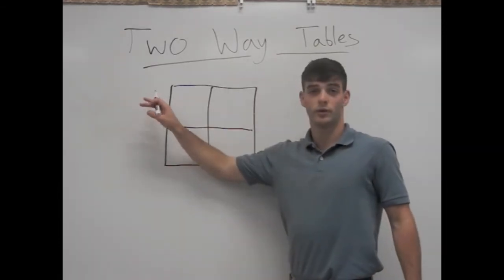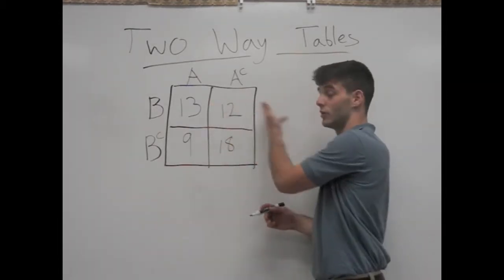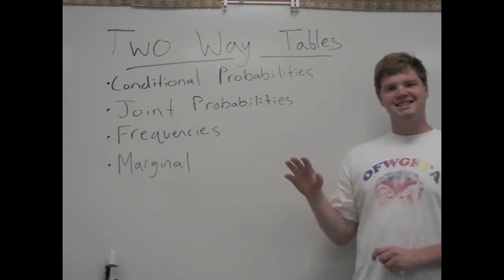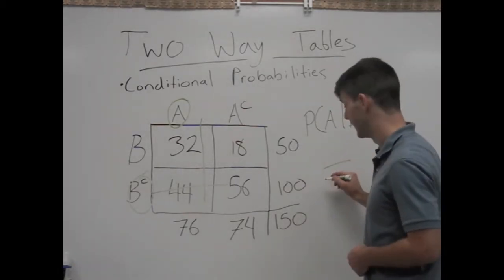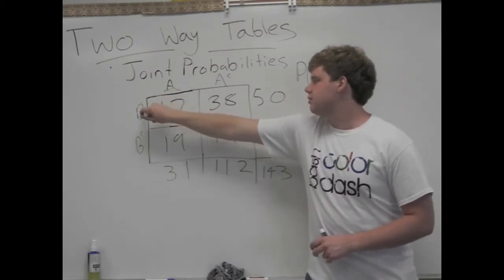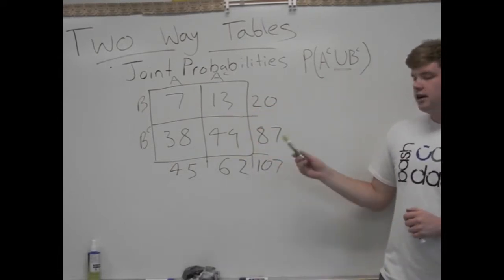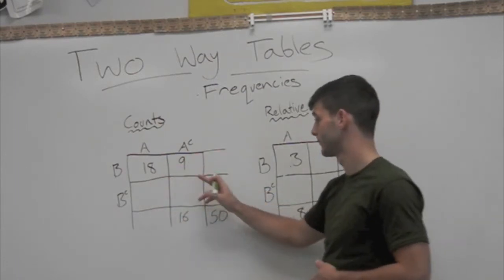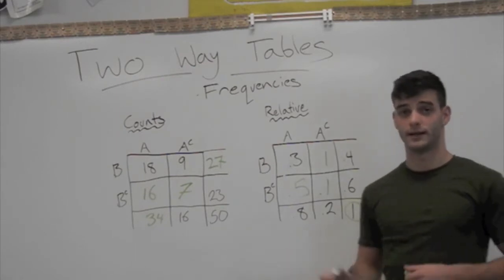Stat Project Michael Gatlin, Dan Miller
Michael and Dan's project on Two Way Tables